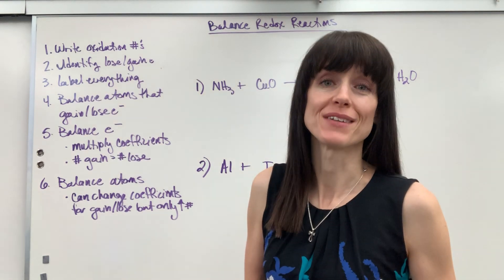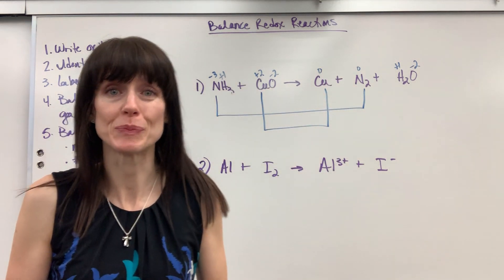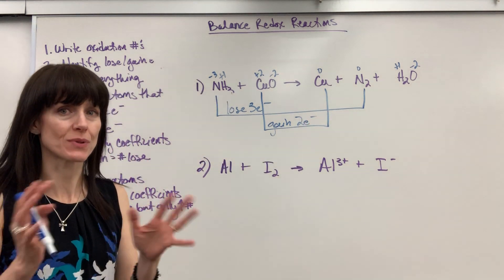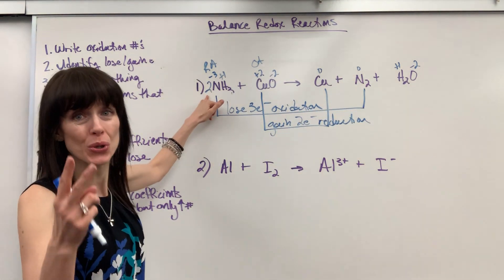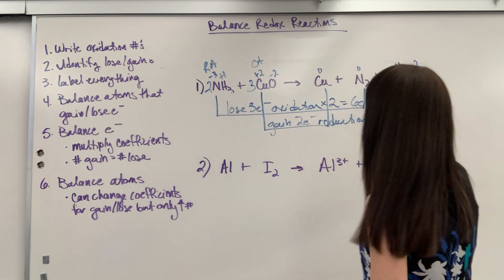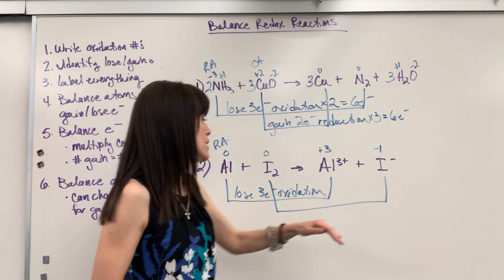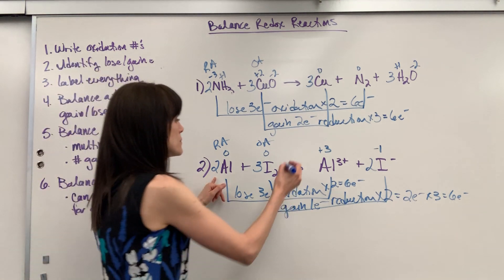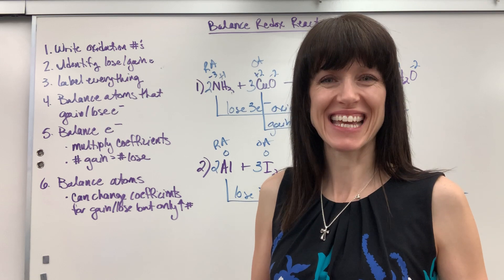Balance Redox Reactions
Balance redox reactions using the oxidation number method.  Two examples provided to balance electrons, atoms hence the overall redox reaction.